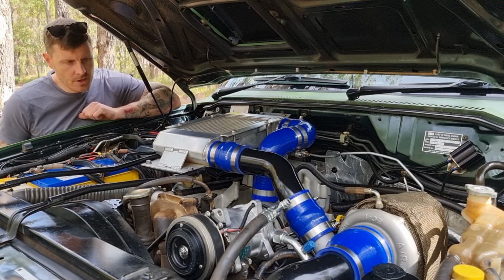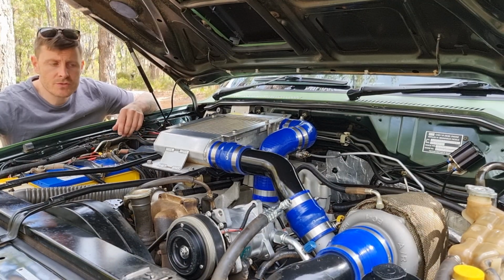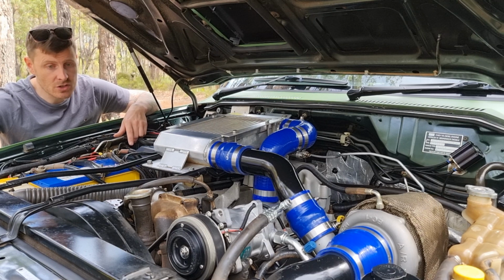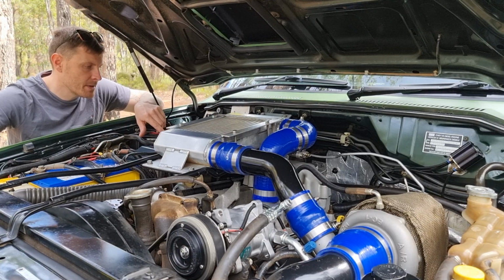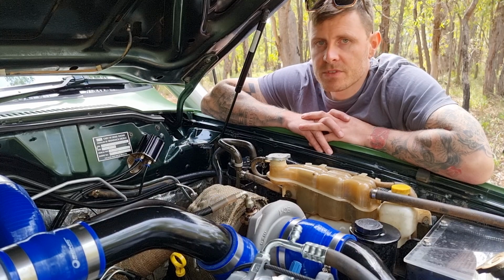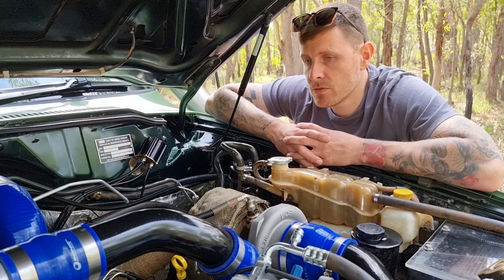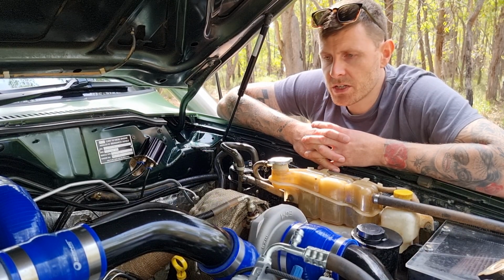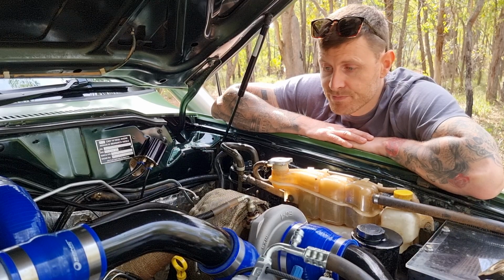6.5L Optimizer Turbo Diesel V8 | Buyers Guide | Owners Review | Nissan Patrol V8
6500 Optimizer Turbo Diesel V8 Brunswick Conversion.

In this video, I go through the problems with the 6.5L Chevy Engine. I talk about the common issues, and inherent flaws with the engines design, and the modifications to fix these issues.

This is my real world review of the 6.5 Optimizer conversion, in my 2000 Nissan Patrol. I go through all the modifications done to my engine, fuel use, performance on & off road, reliability since ownership, maintenance schedule and tuning potential.

I have included full sound clips of this absolute beast, full 4" straight through exhaust. Unlike most 6.5 videos that leave out the best bit of these engines...the sound!

Hope you enjoy this video, and find it informative in helping you to make a decision, on whether to convert your 4x4 to a 6.5.